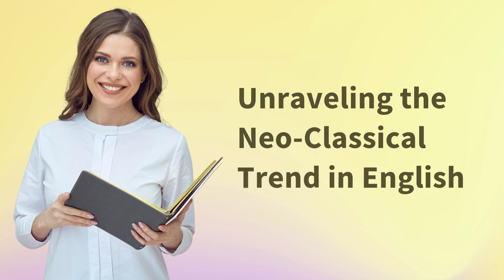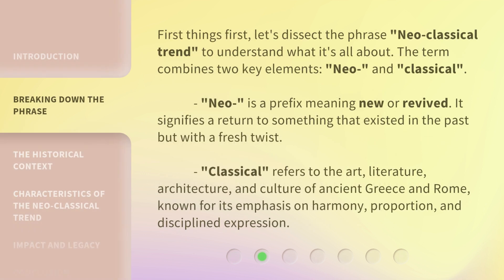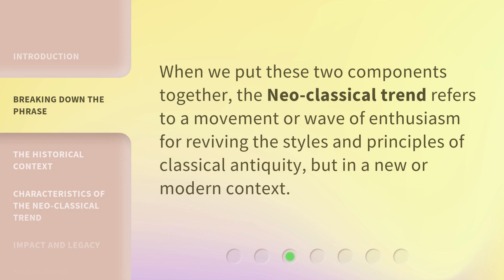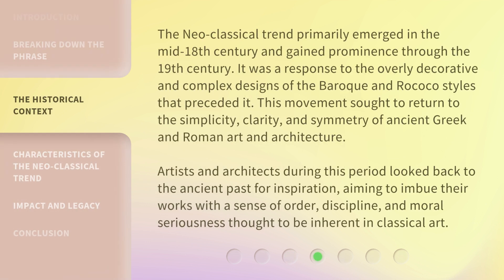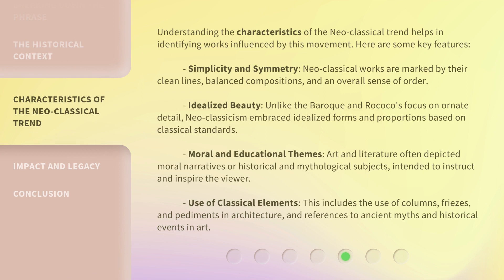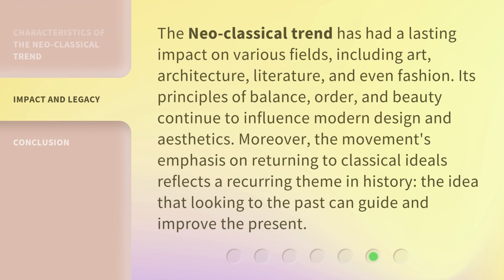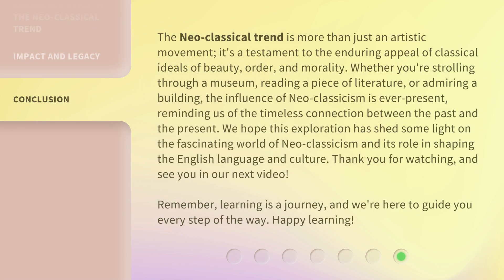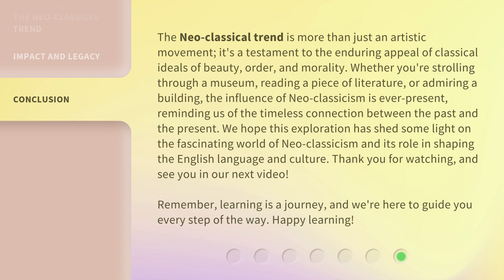Unraveling the Neo-Classical Trend in English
00:00 • Introduction - Unraveling the Neo-Classical Trend in English
00:38 • Breaking Down the Phrase
01:31 • The Historical Context
02:11 • Characteristics of the Neo-Classical Trend
03:09 • Impact and Legacy